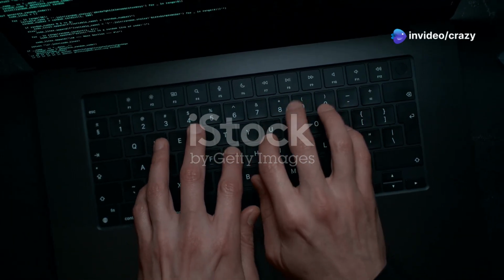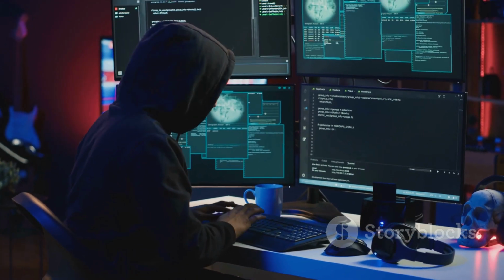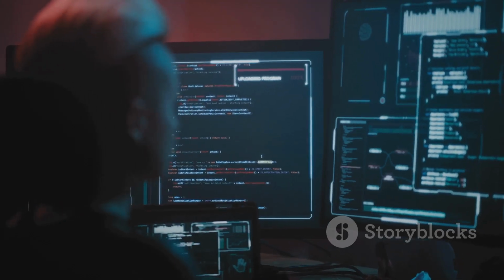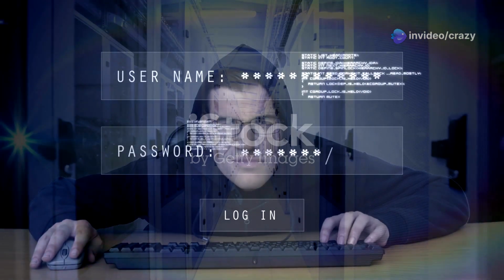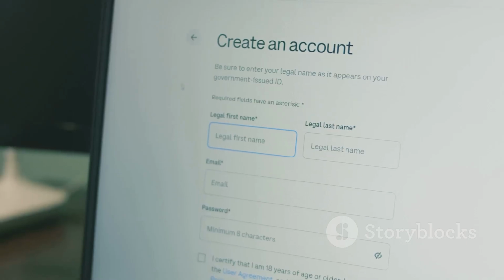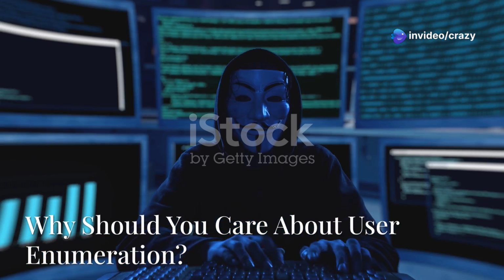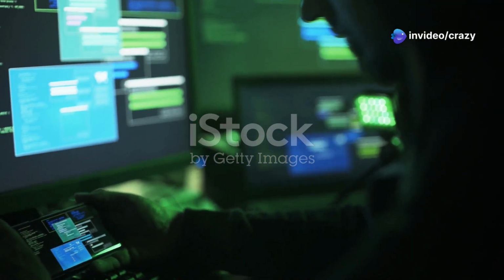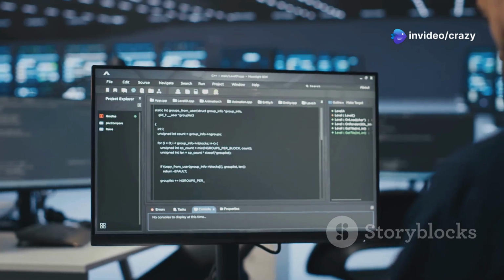Ethical Hacking 4:User Enumeration Vulnerability Explained